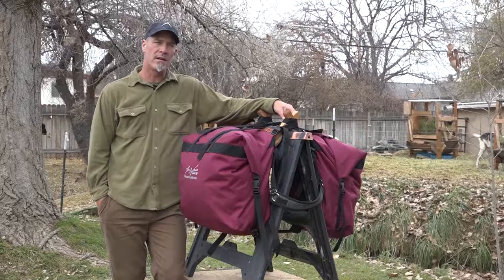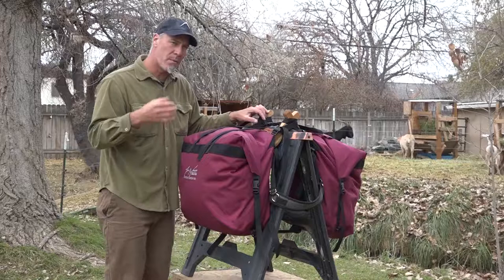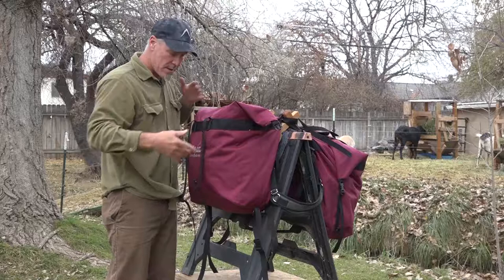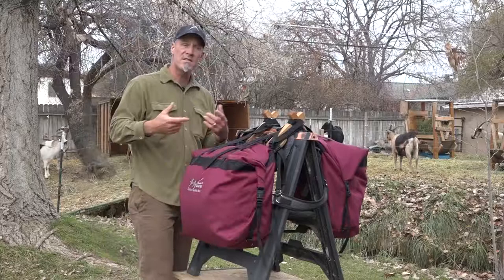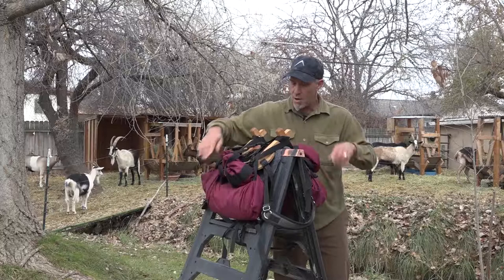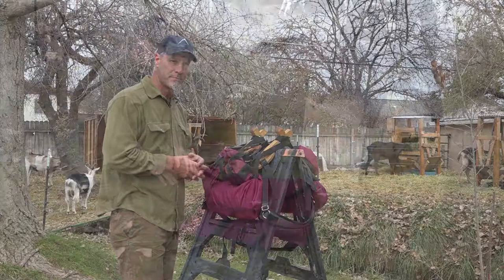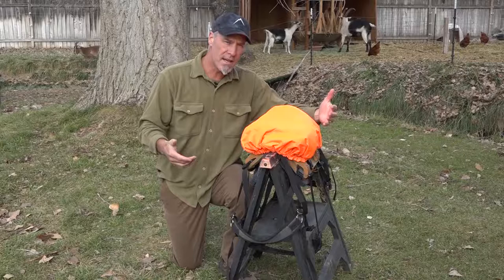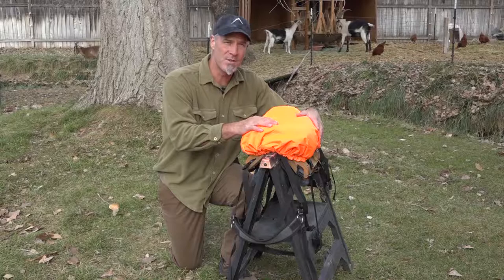Pack Goat panniers Marc Warnke Signature series.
Marc Warnke signature sires panniers.  The best "all in one" pannier for goats.  For hunters, it's a must and for straight backpackers, its versatility will make your life easier. You can get this at packgoats.com at this Marc Warnke, "The Goat Guy."